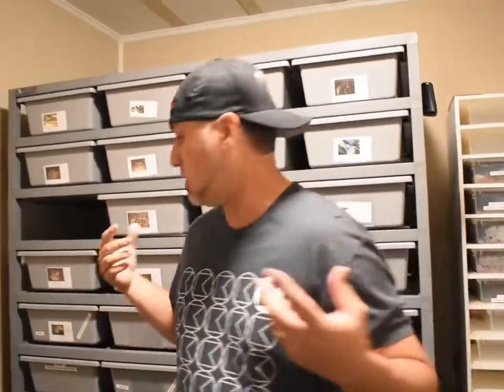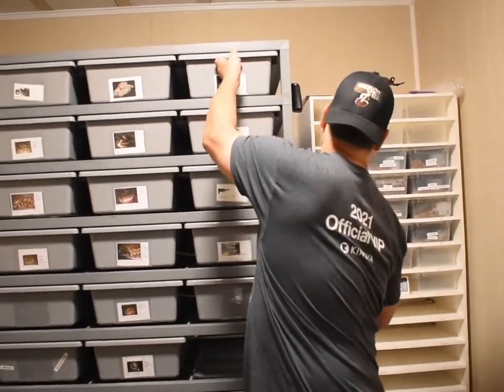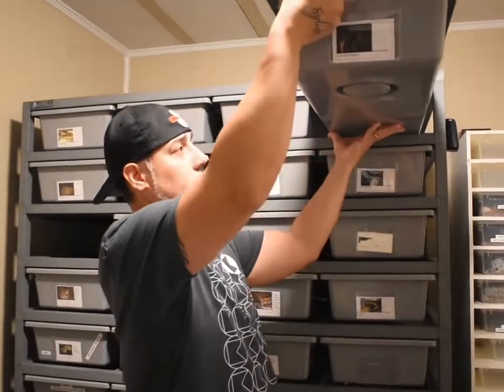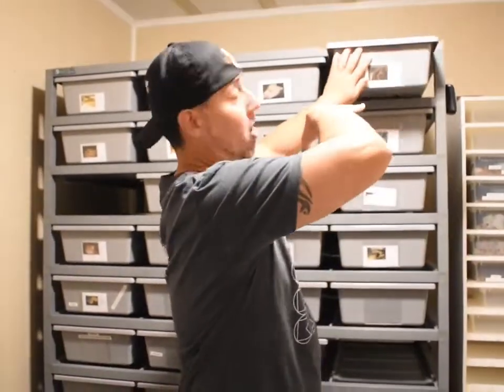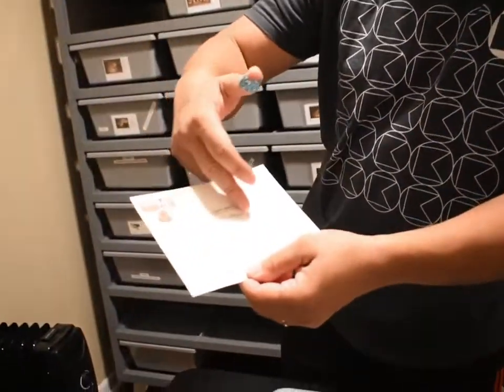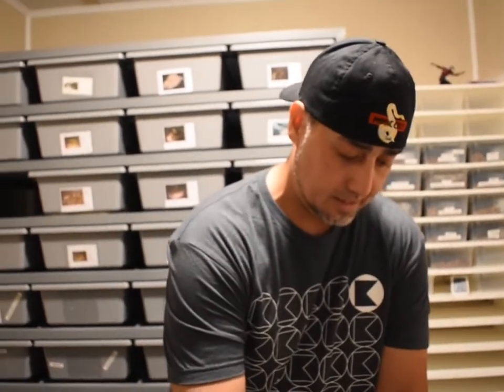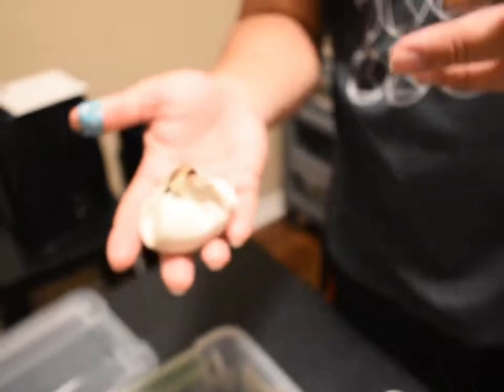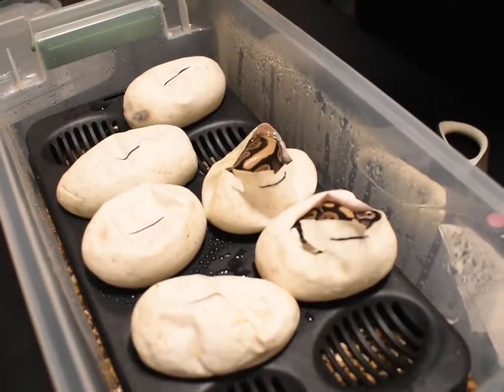First Egg Clutch of 2022!!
Description:
 I know it's been awhile now since we had posted a video and we apologize. The last few months been very hectic for us at MCB but we are happy to announce that we were able to FINALLY buy a house. Snakes have they own room and more cool stuff coming in the future. For now enjoy with us this beautiful clutch of Green Pastel Mahogany to a Clown.

Music City Balls Instagram